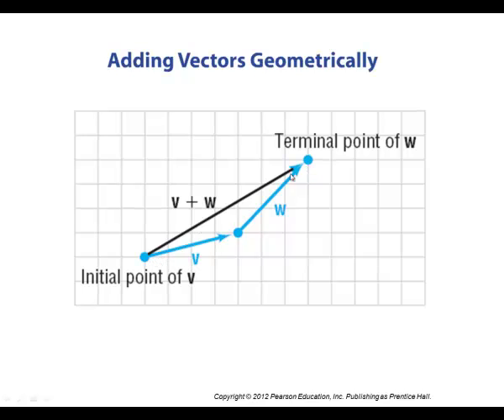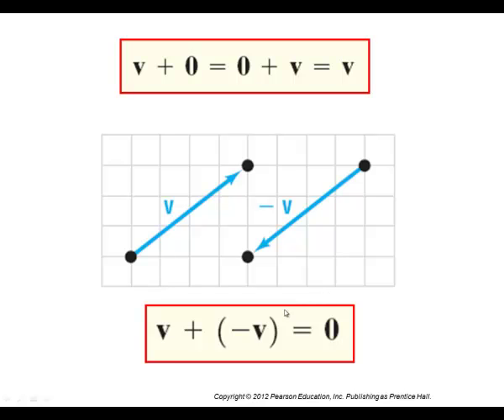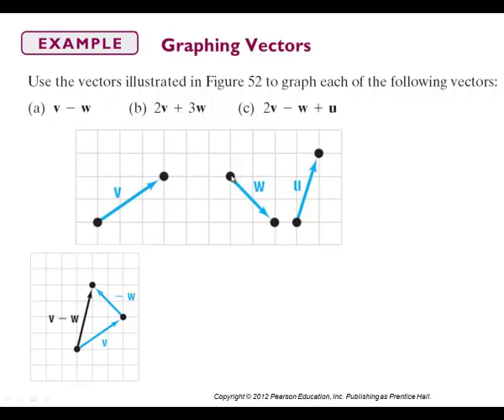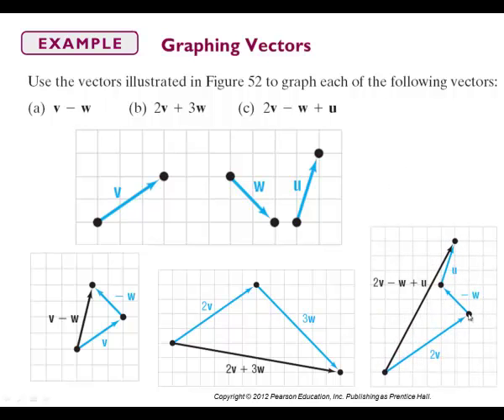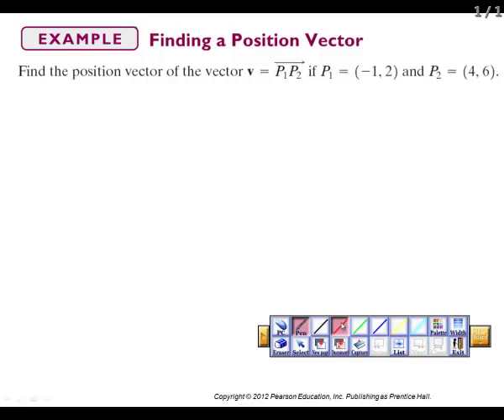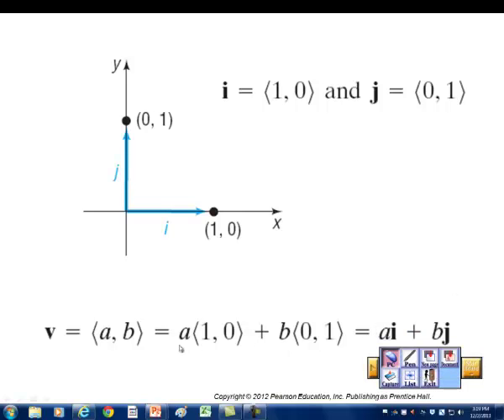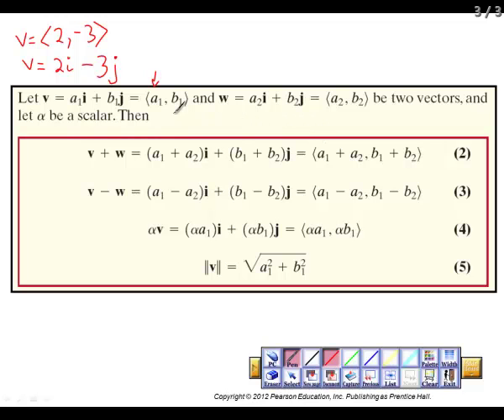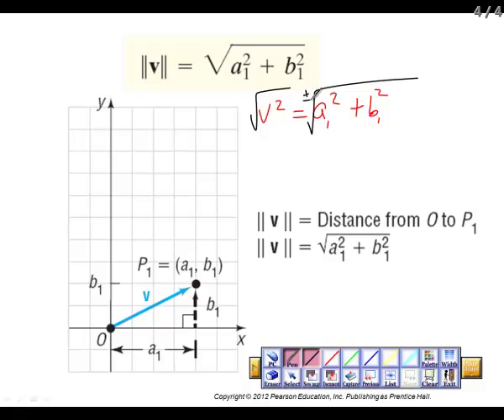175 L38 Fundamentals of Vectors